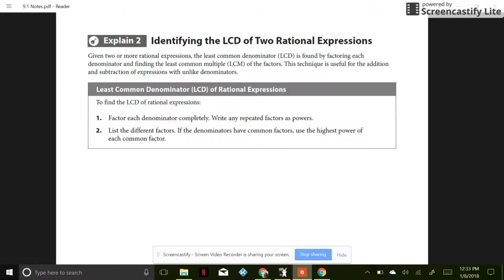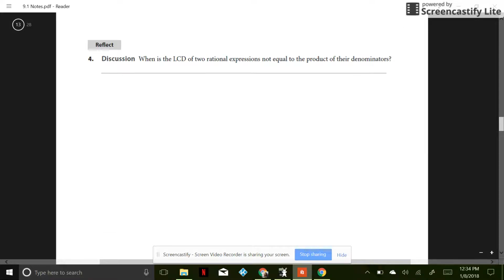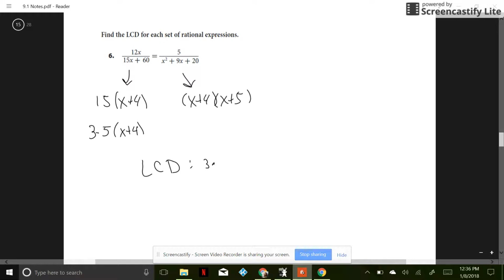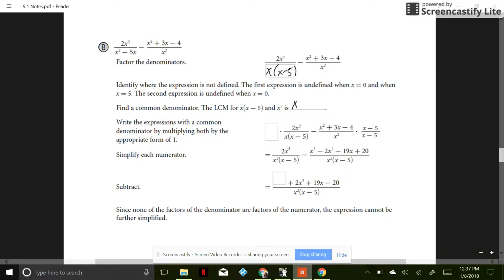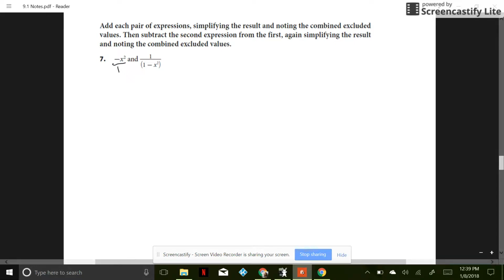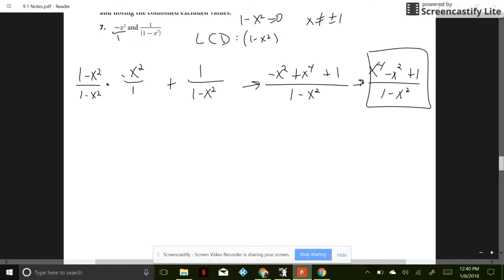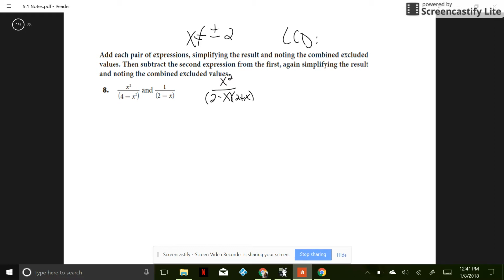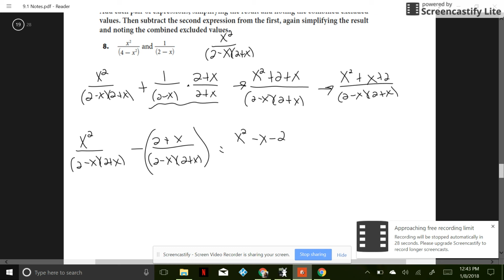Section 9.1 - Adding and Subtracting Rational Expressions (Part 2)